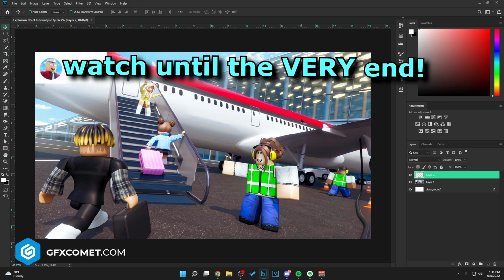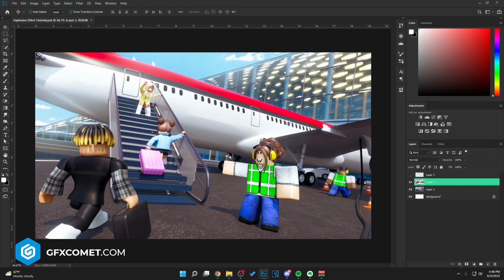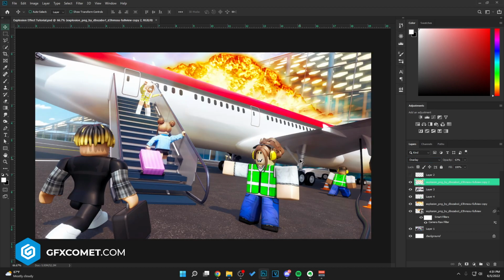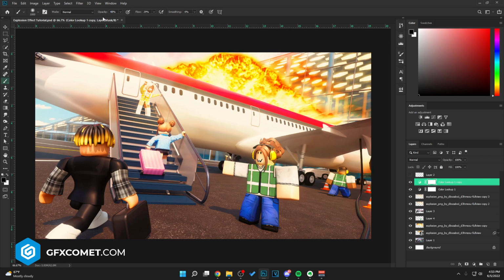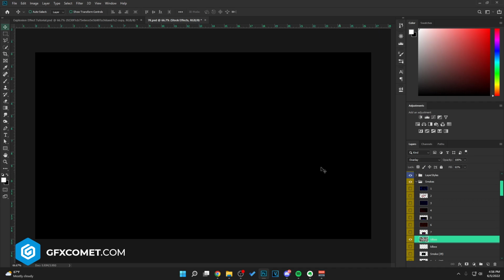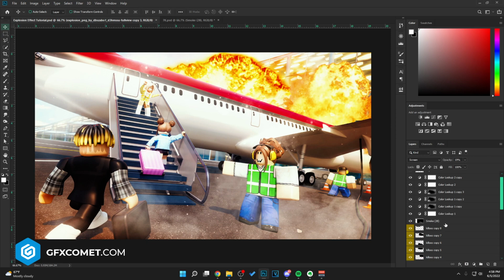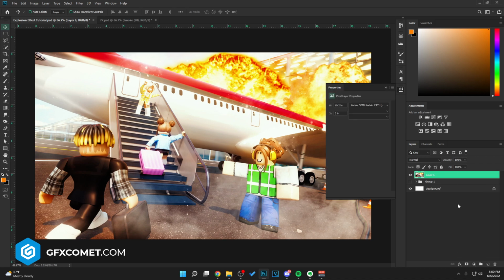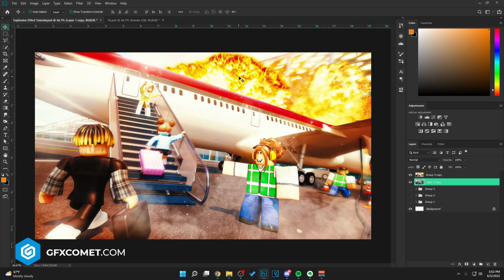ROBLOX GFX TUTORIAL: Explosion Effect! (Roblox)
Social Media!